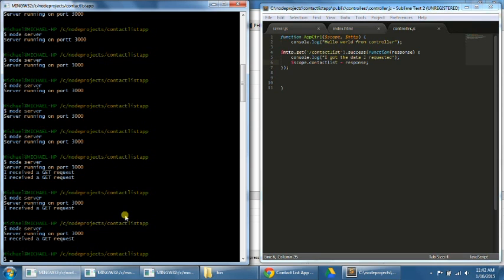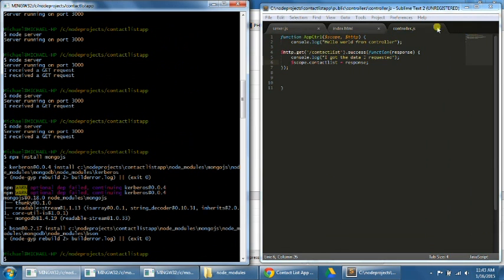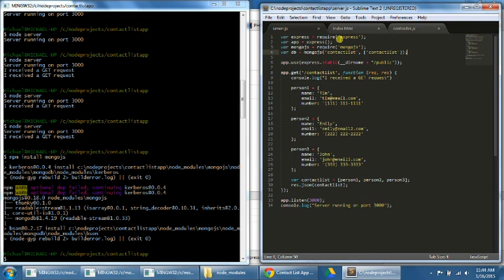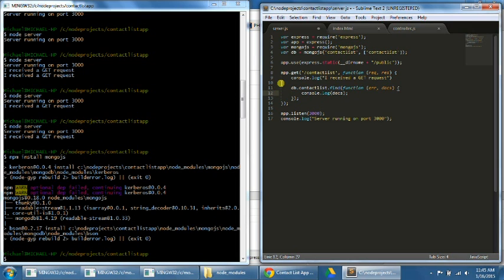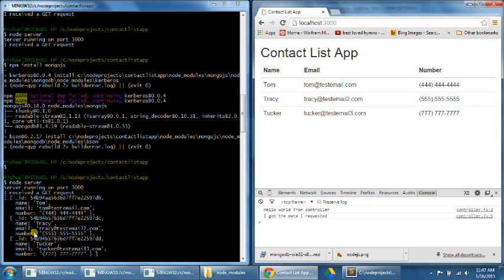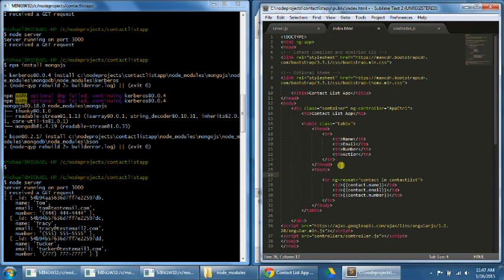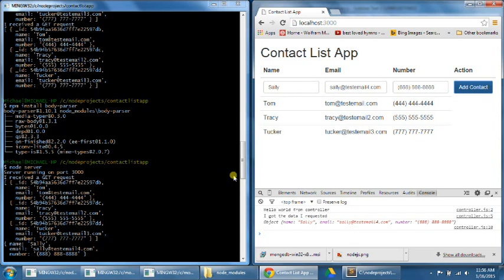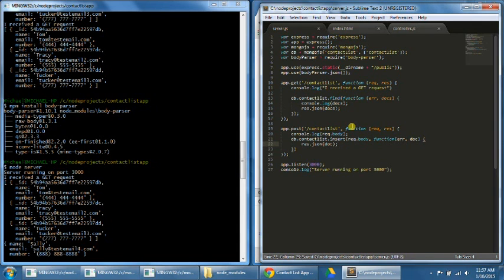(4/5) RESTful API, GET and POST Data - MEAN Stack Tutorial, Part 4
Part four of the MEAN stack tutorial. Learn how to GET and POST data using NodeJS, Express, AngularJS, MongoDB, and RESTful API.